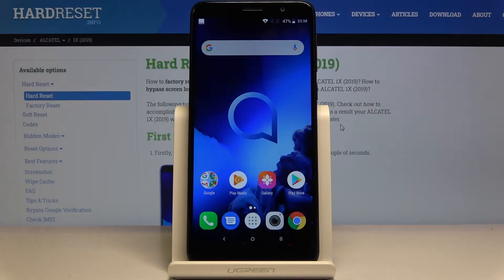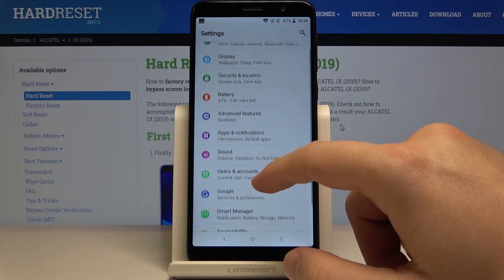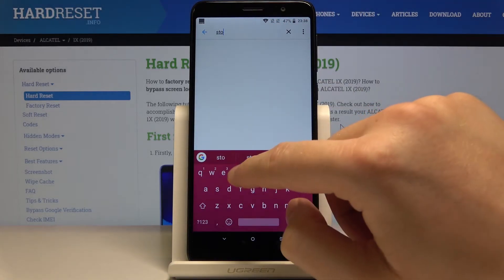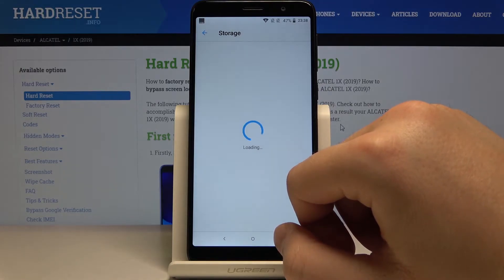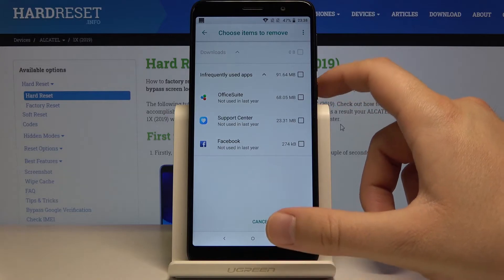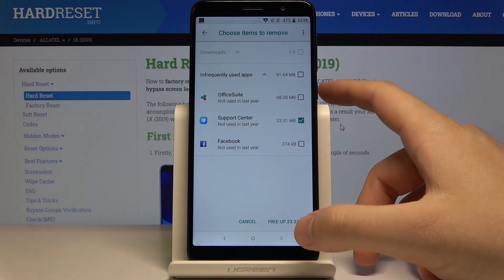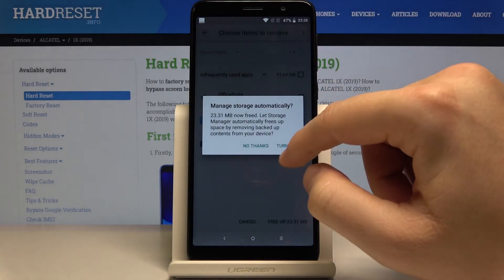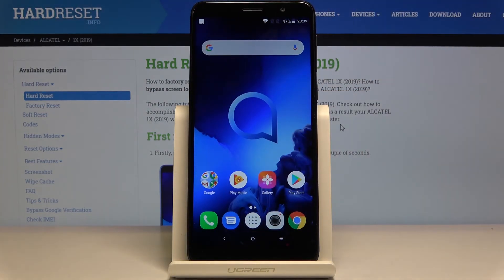How to Clean Storage of Alcatel 1X 2019 – Delete All Junk Files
Today, our expert will guide you through the process of freeing memory in your Alcatel 1X 2019! Discover how to Clean Storage in your device, in order to deal with junk files that only take disc space and slow down your device. Follow the steps showed above, and repeat them on your Alcatel in order to speed it up, easily. Let's begin!

How to clean storage in ALCATEL 1X 2019? How to remove data from ALCATEL 1X 2019? How to remove all data from ALCATEL 1X 2019? How to free up space in ALCATEL 1X 2019? How to remove docs from ALCATEL 1X 2019?